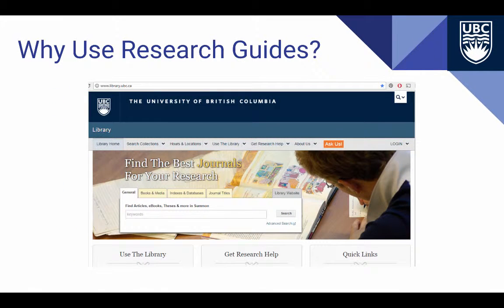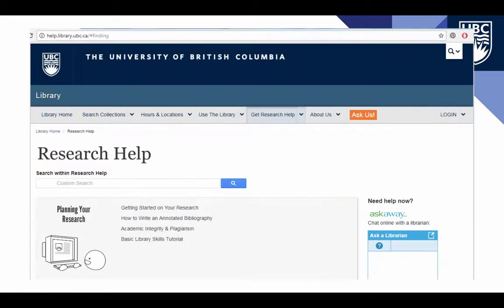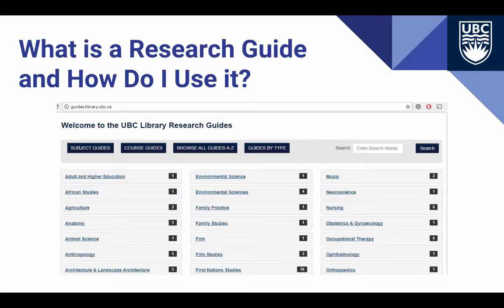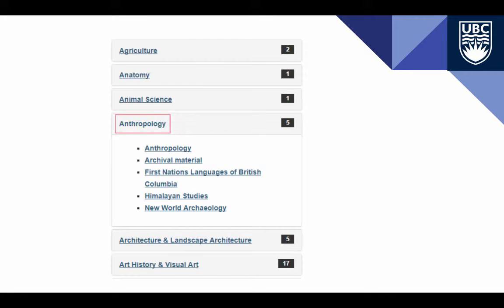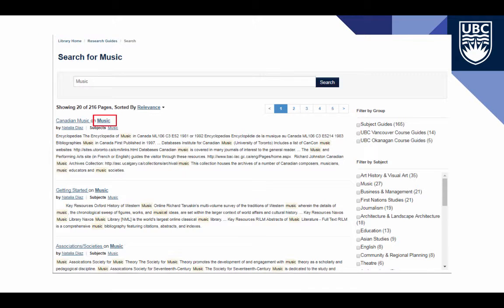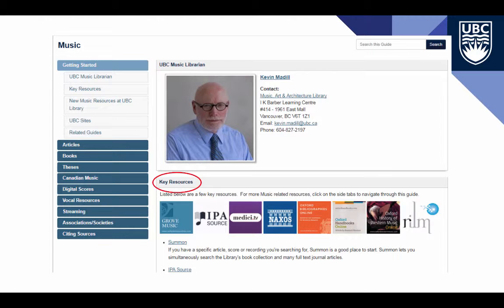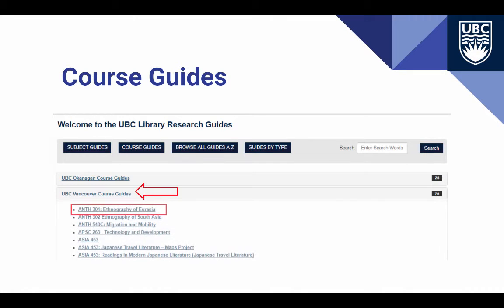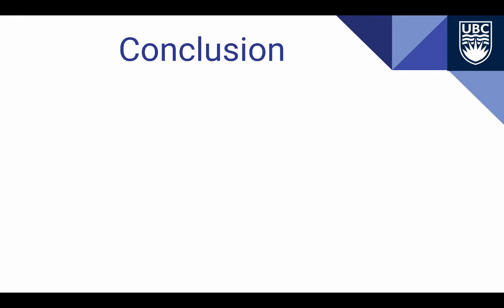UBC Research Guide Tutorial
This comprehensive 10 minute video visually demonstrates the following:
~ What is a research guide and how to use one
~ Where to find research guide
~ Highlights different types of resources available
~ How to search for a specific research guide
~ Why students should use research guides